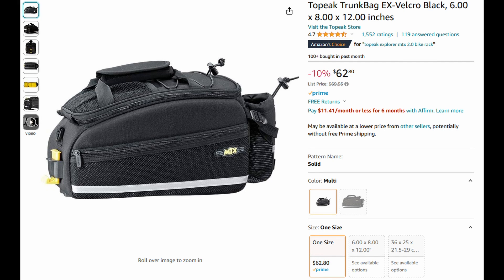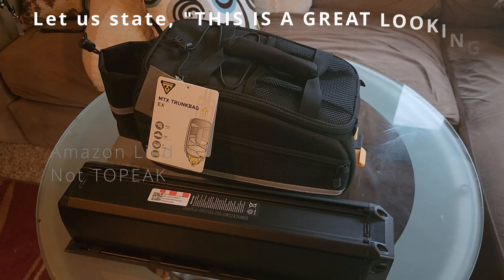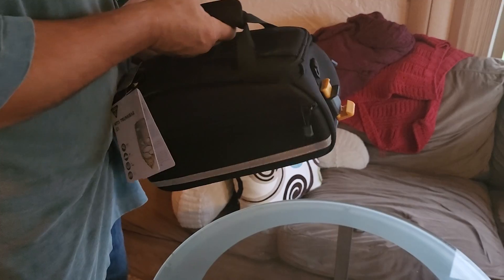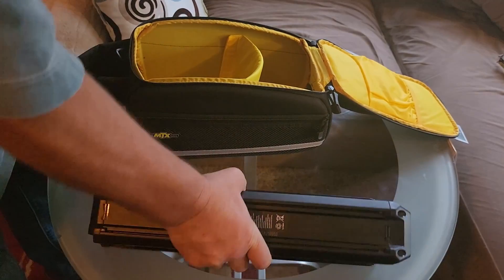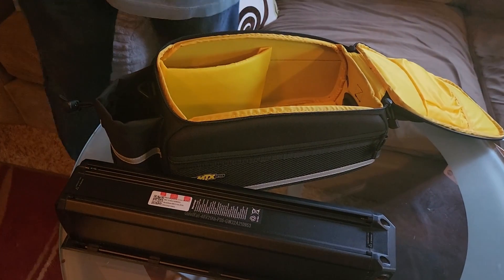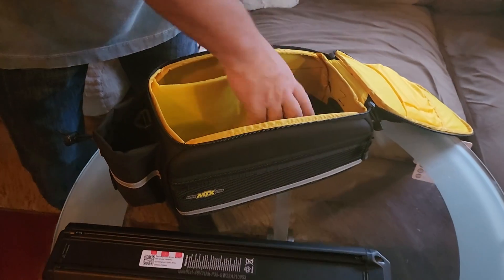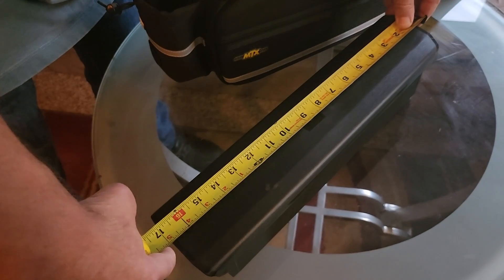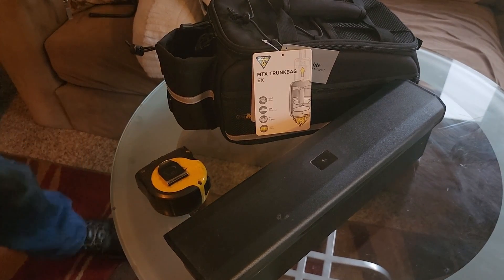TOPEAK MTX Trunkbag EX Review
Very well made bag, but Amazon sure screwed up the dimensions!

TOPEAK makes another bag with built in pannier sides (that are useless for us) that fits our heavy eBike battery, but its latch system is far inferior to this one. We need a hybrid of the two bags!